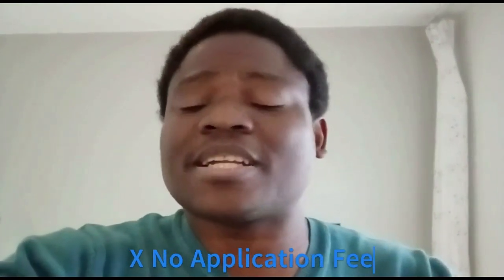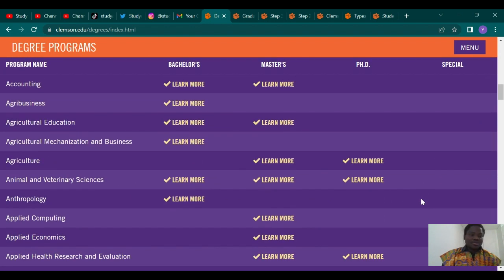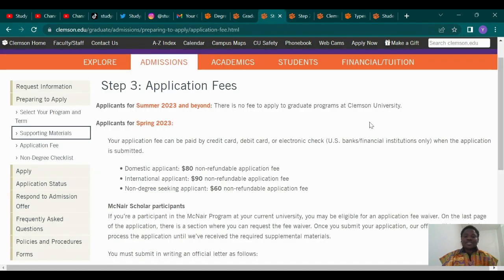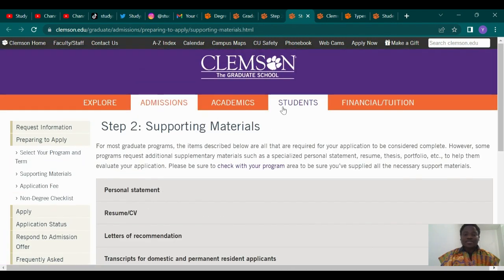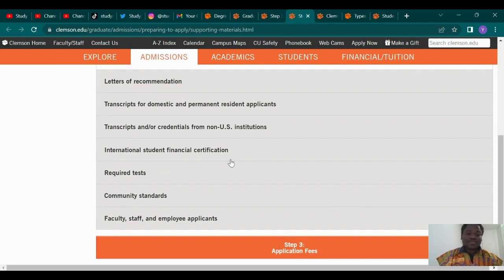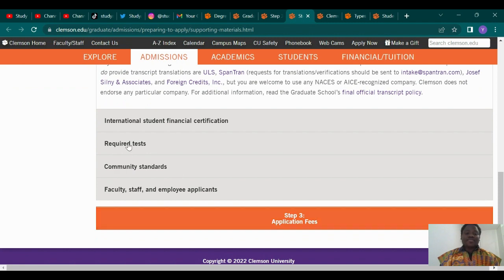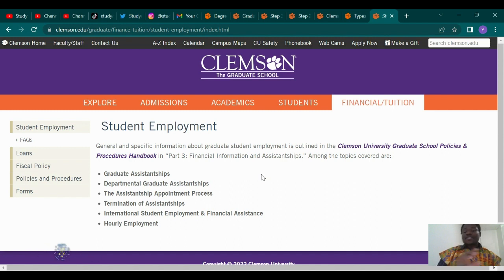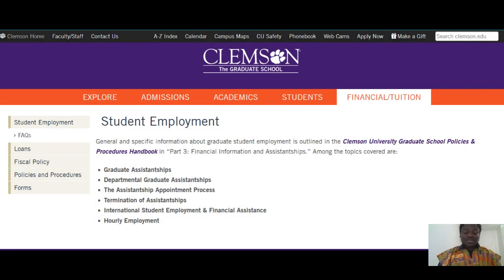Scholarships | No Application Fee | No IELTS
In this video, we explore a school that has waived their language proficiency for specific countries and institutions, no application fee for applicants and give scholarships to admitted students.

Follow us on all social media platforms at the handle